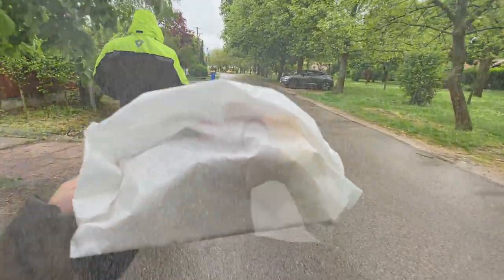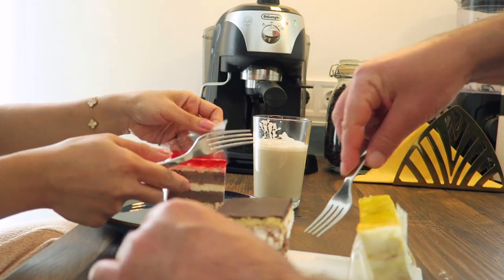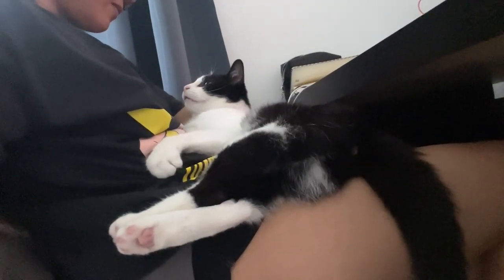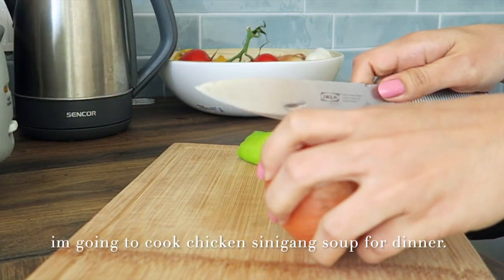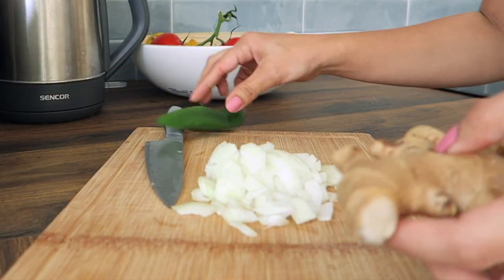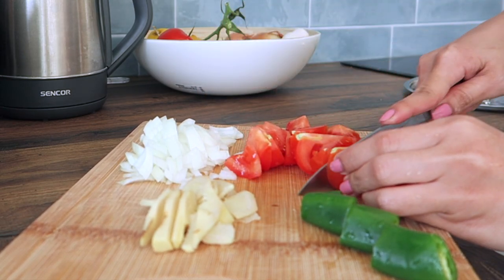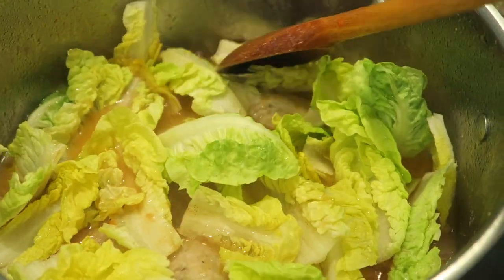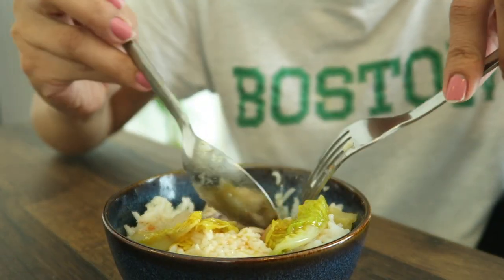Living in Hungary 🇭🇺| waking up at 6:00AM relaxing and slow morning on a rainy day 🌧️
My Name is Twine. Let's be friends! Hope to inspire and share my life with you all. Positive Vibes! Days in the life of a Homebody person! 🧸🥛♡

I hope you will enjoy these little fragments of my mundane life.